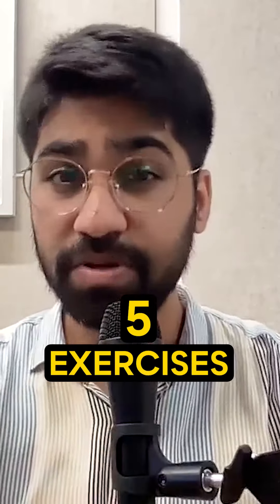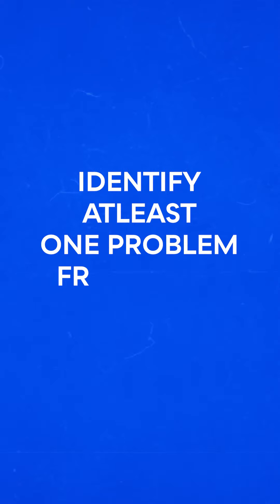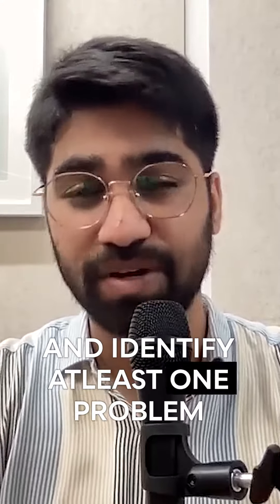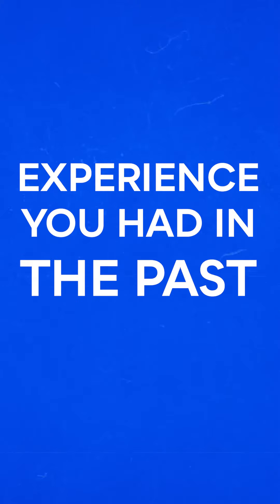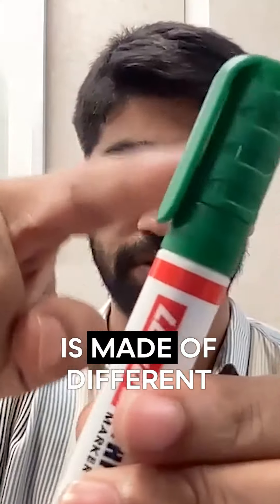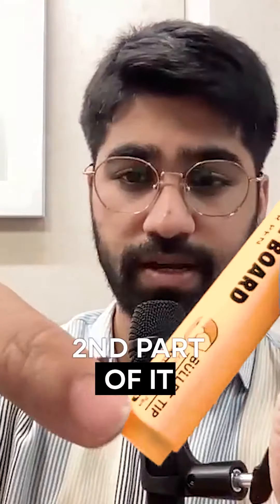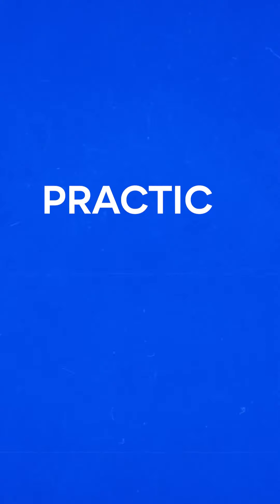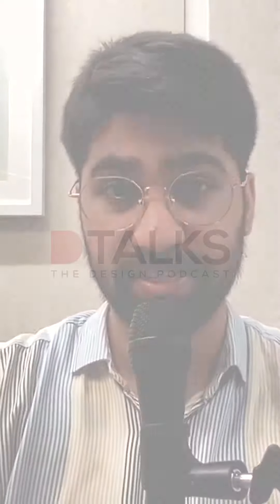5 exercises to do EVERYDAY!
Sanjay talks about the 5 exercises you should to everyday if you are a design aspirant!
Online courses for UCEED CEED NID & NIFT

Listen to D Talks - The Design Podcast

Connect with Sanjay Reddy(Host)